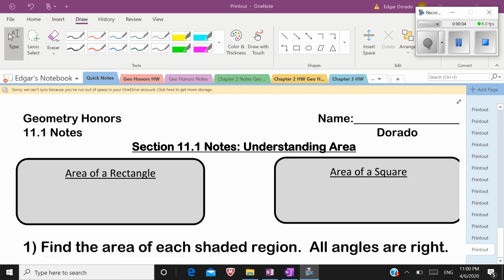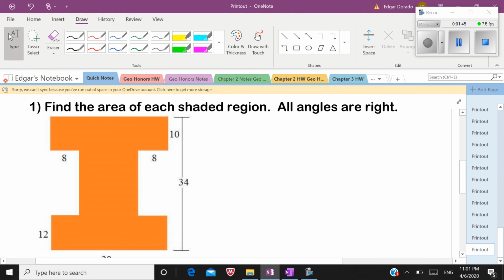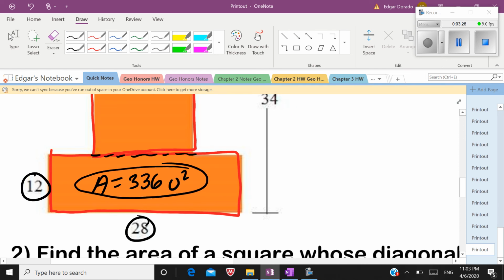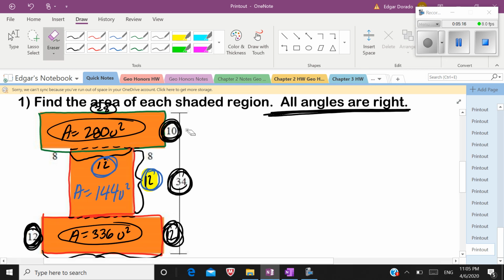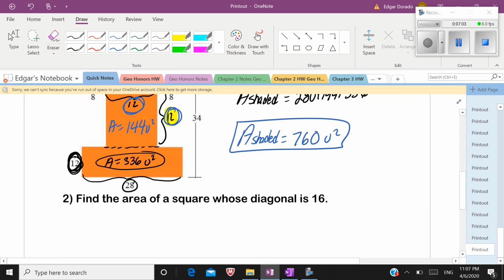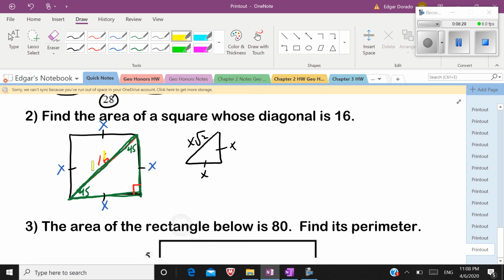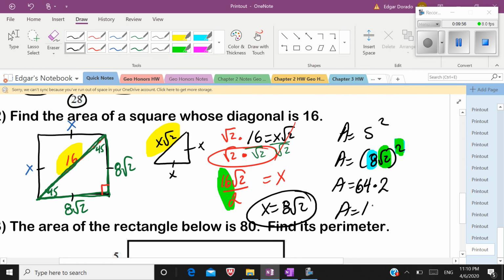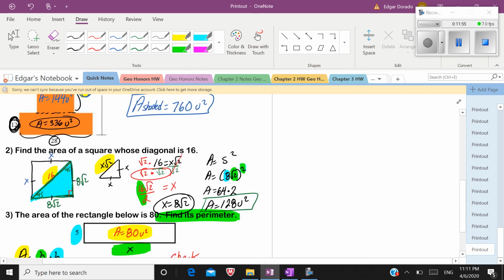11.1 Understanding Area